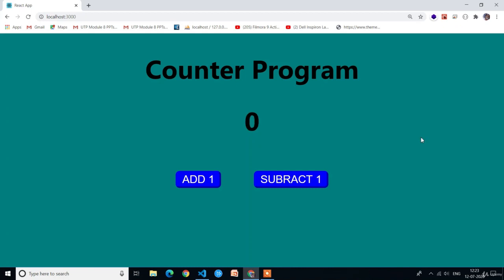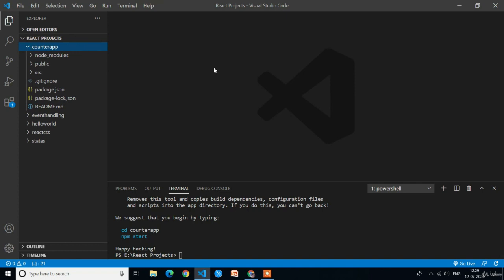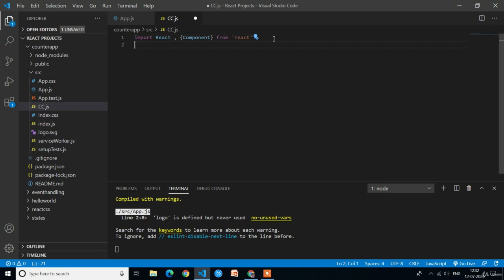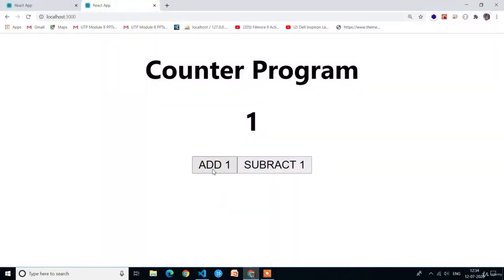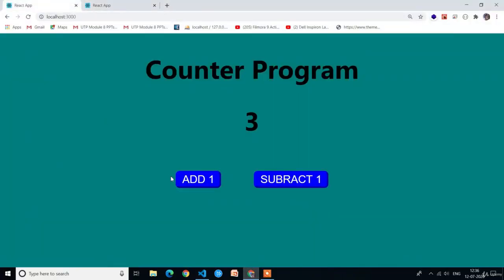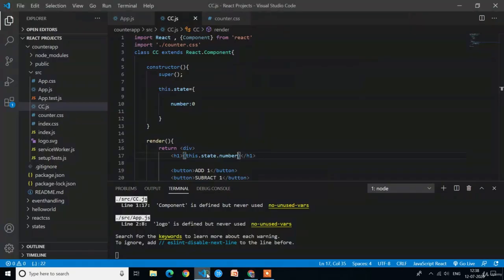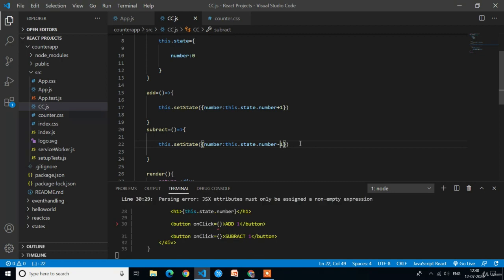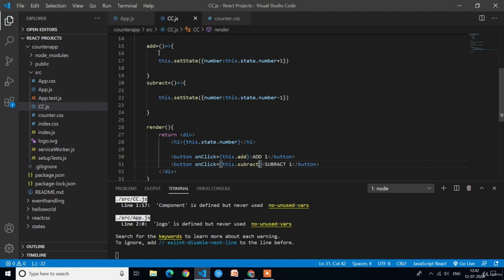Learn React Hooks and Firebase with Hands On Projects (1 React Counter App)